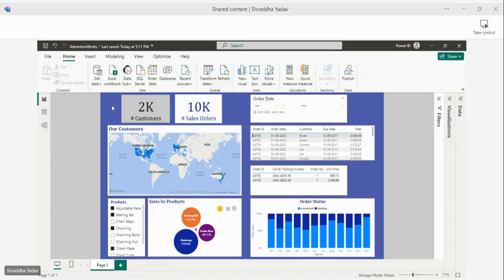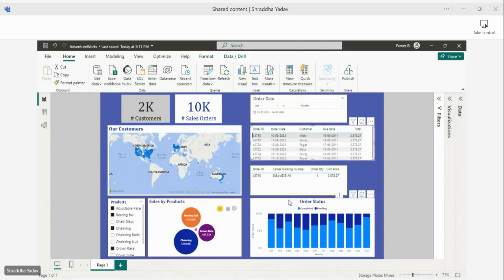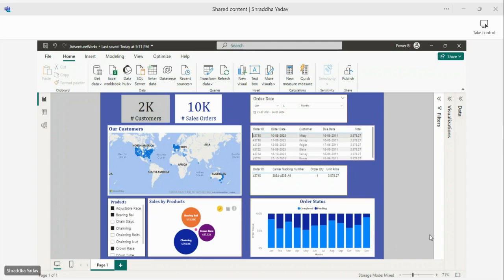Dashboard created in PowerBI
In this video, we offer a detailed walkthrough of the key components in one of our custom Power BI dashboards. You'll get to know the capabilities of Power BI and see how it can be used as a powerful tool for data analysis. Watch as we showcase how to visually display crucial data points on a dashboard, helping you make informed decisions with ease.